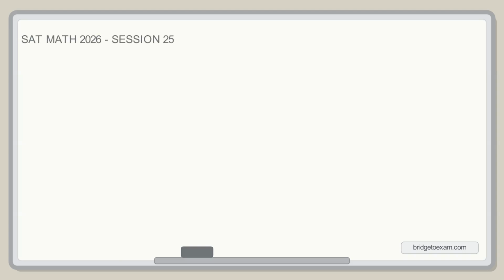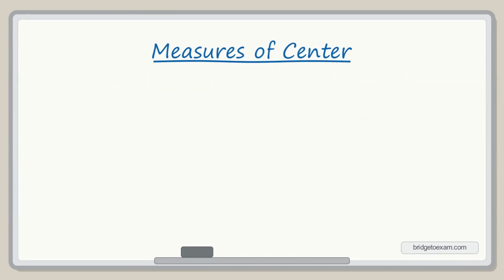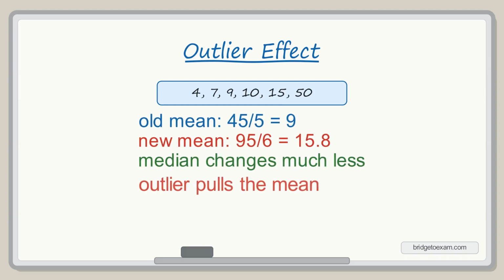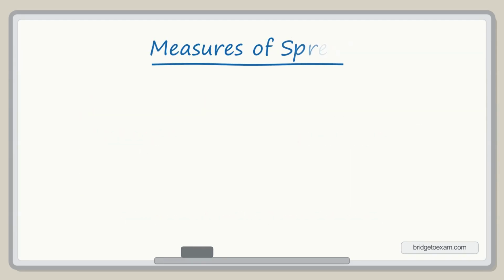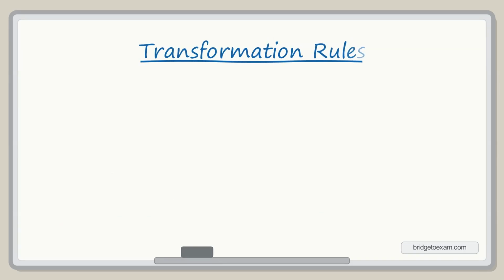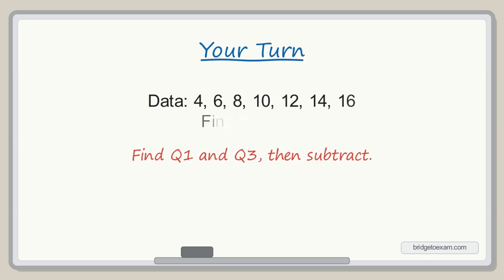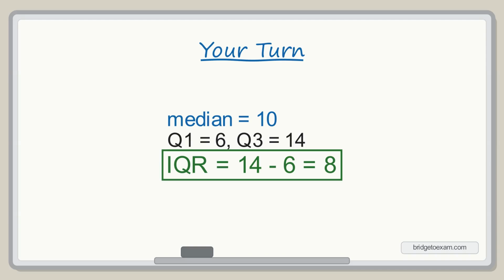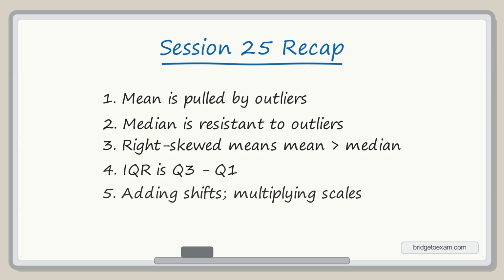SAT Math: Statistics — Mean, Median, Range & Standard Deviation | Session 25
Center and spread describe any data set — and the SAT tests exactly how they change. This lesson makes the statistics questions quick and safe.

What you'll learn:
• Mean, median, and mode — and when each matters
• Range, IQR, and standard deviation as measures of spread
• How outliers pull the mean but not the median
• The effect of adding vs. multiplying by a constant
• A worked example plus a timed "Your Turn" practice

Pause and work each practice before the solution.